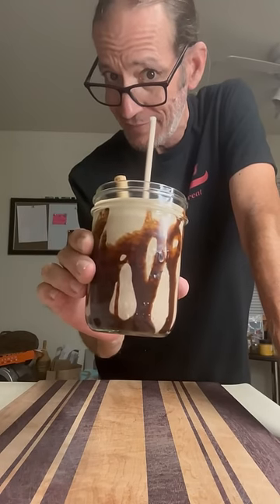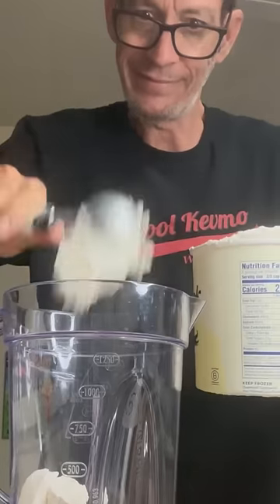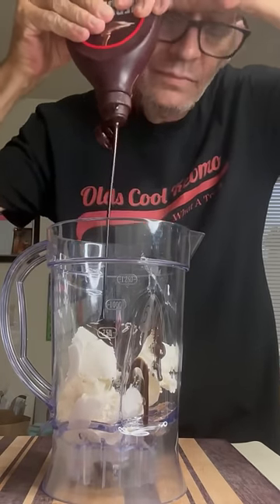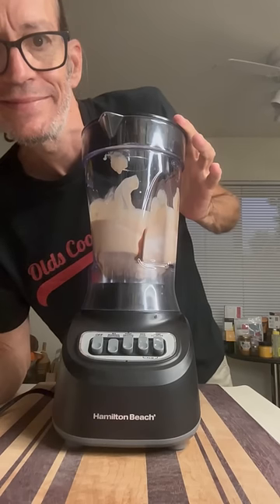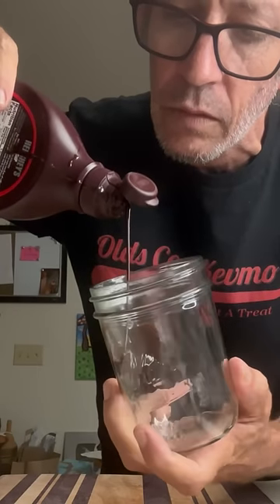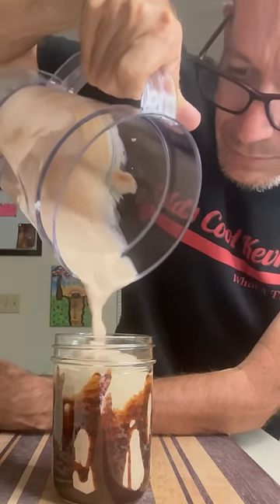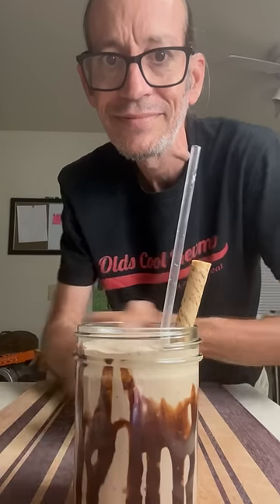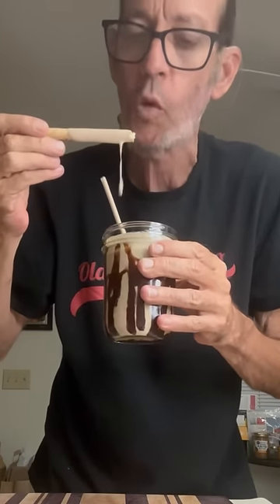The Secret To Chocolate Milkshakes